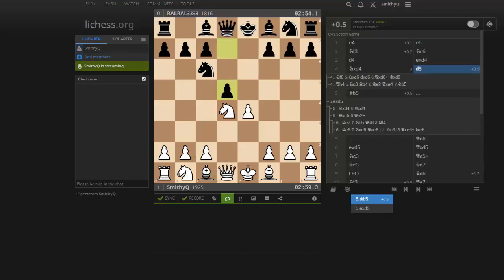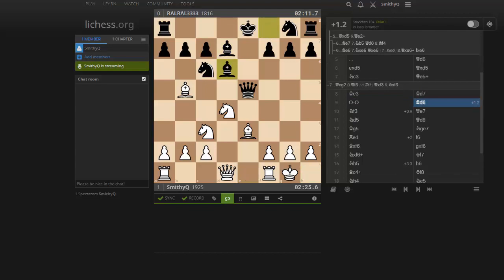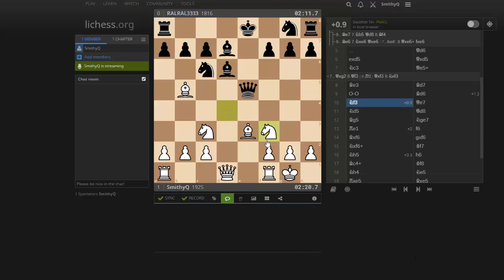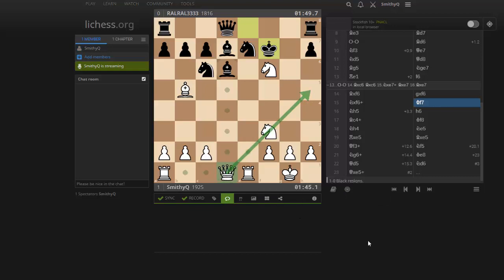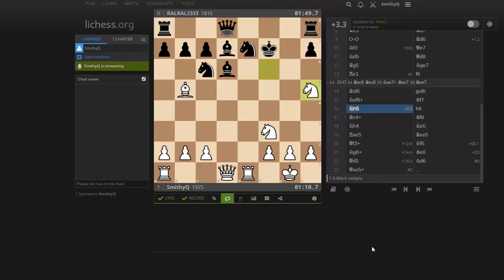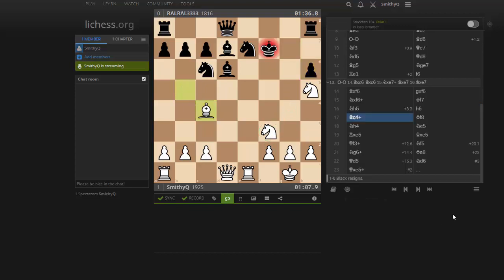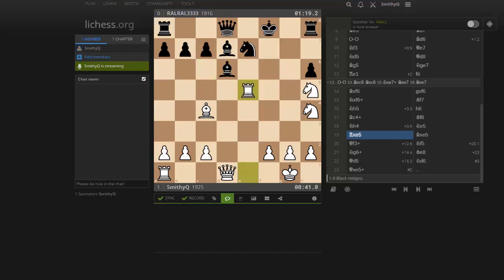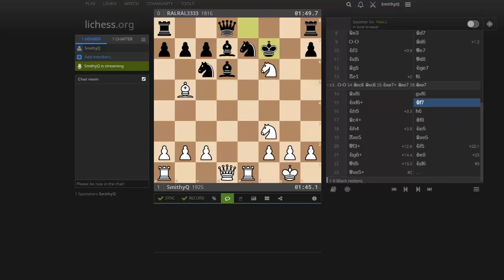Smithy's Best Blitz Game! Dec 2018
A quick review of the best game of blitz I've ever played.

Comments, criticism, feedback, everything appreciated.